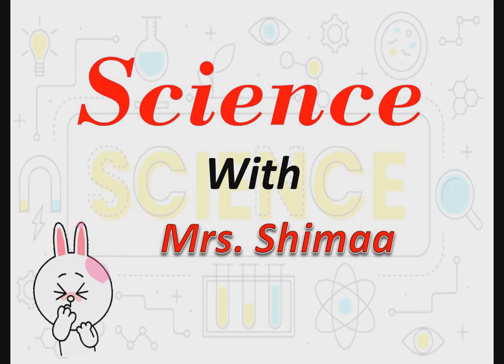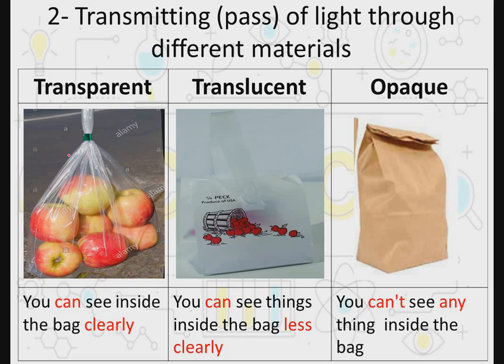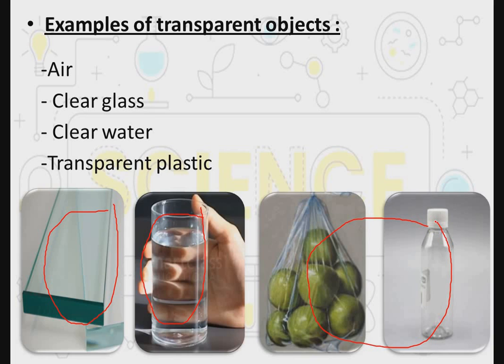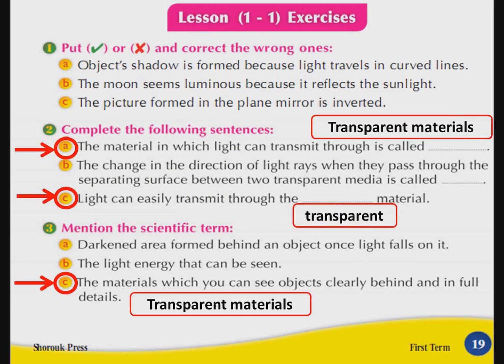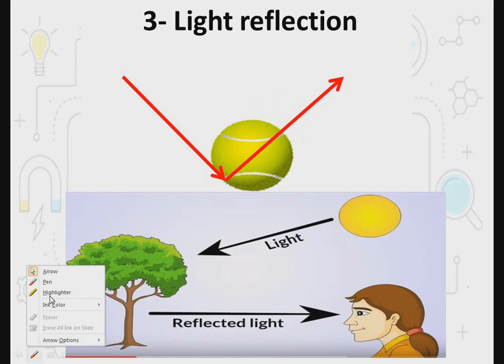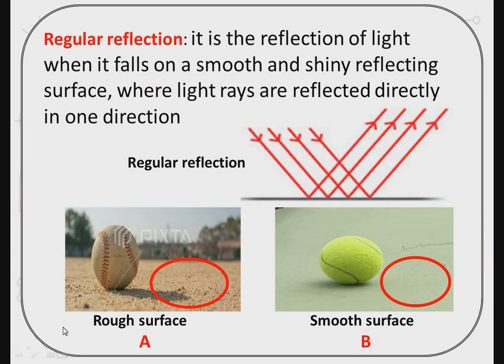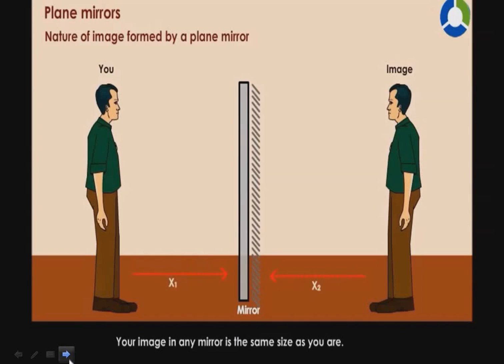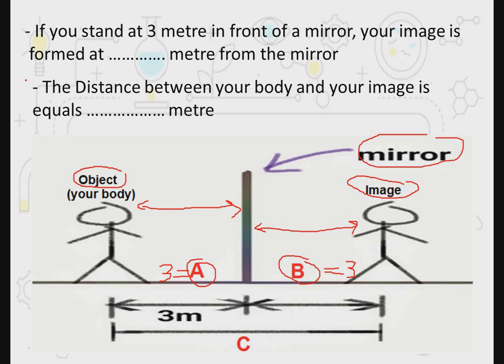science primary 5 , first term, U 1, L 1, part 3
science primary 5 , first term
Unit 1 : energy , Lesson 1 : Light
 part 3 :  properties of light